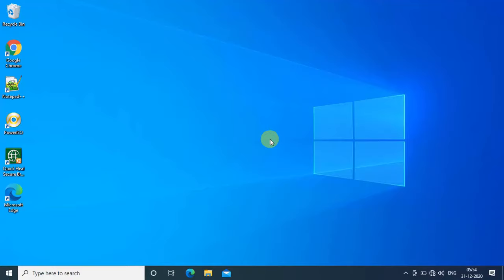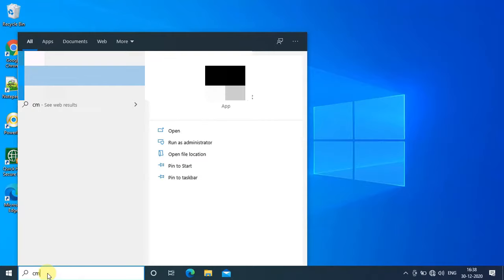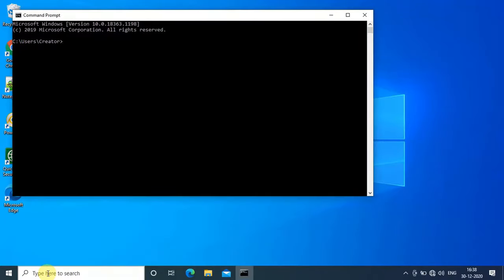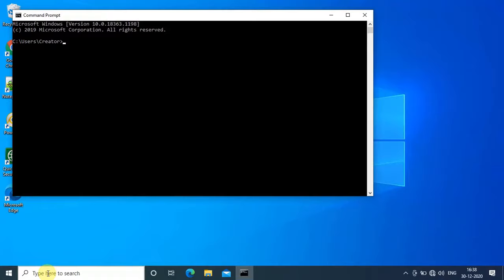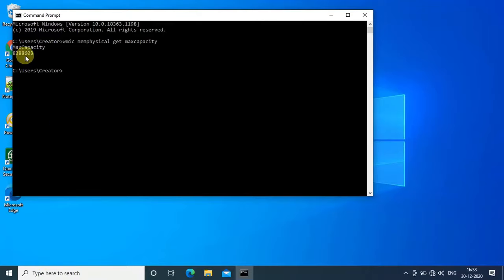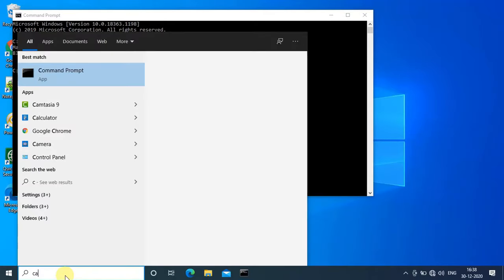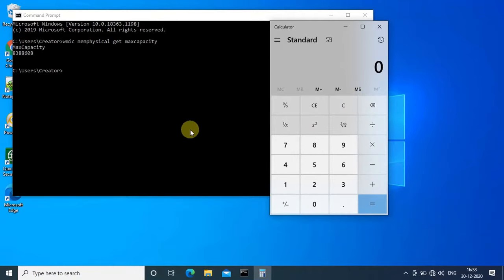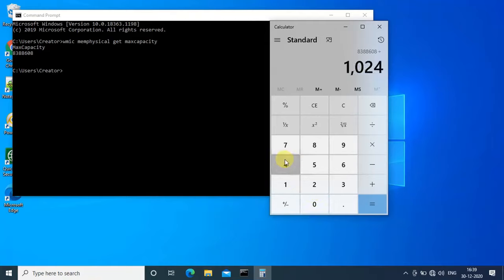How to check maximum RAM support capacity in your PC or Laptop?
In this video tutorial, I'll show you how to check the maximum ram support capacity of your laptop or pc.